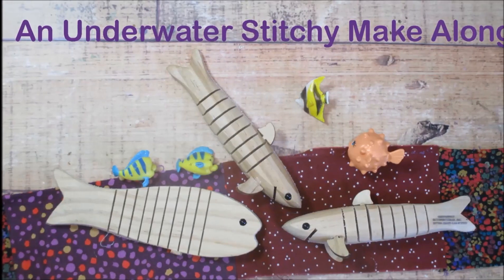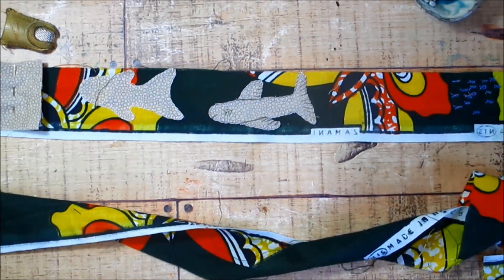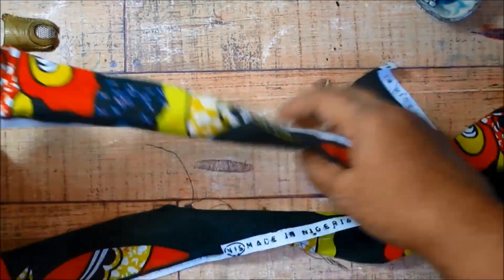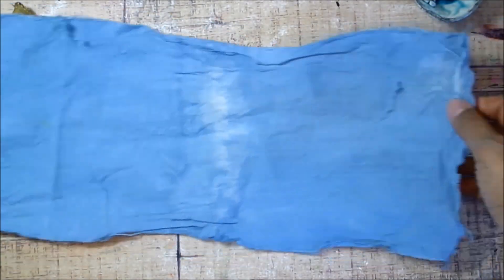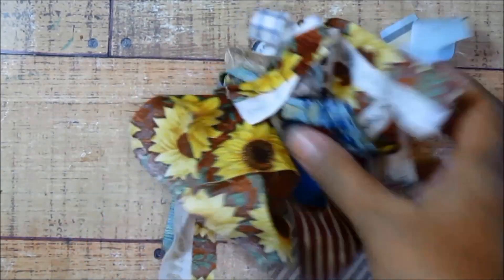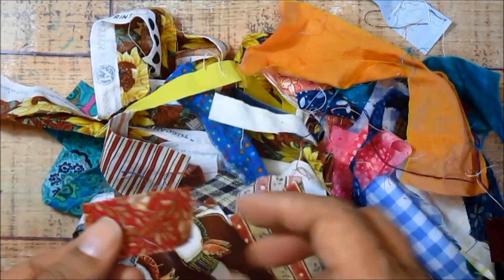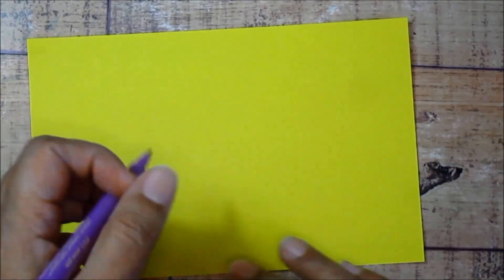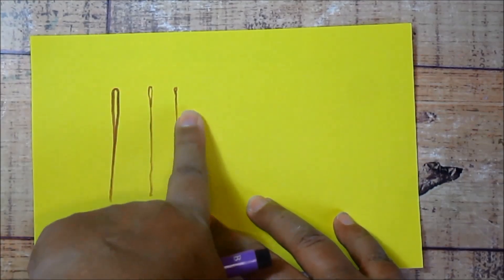Year Long Underwater Slow Stitch Make Along Project (left handed) - an introduction